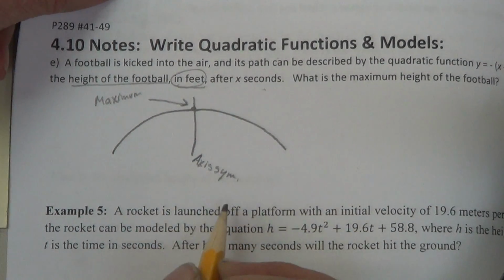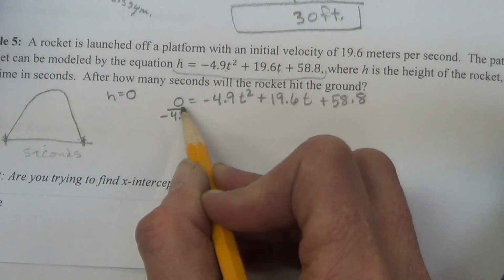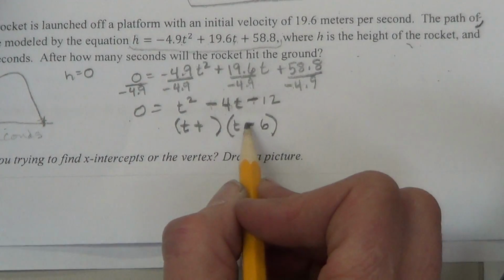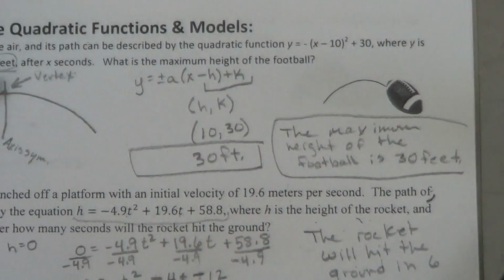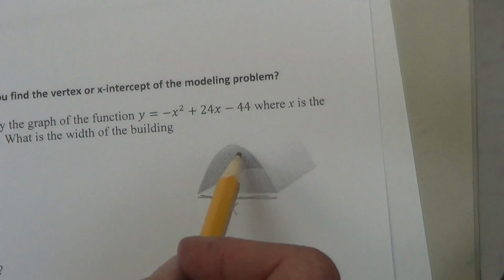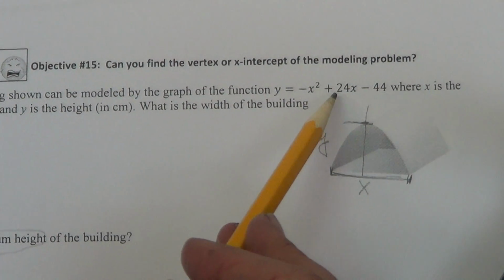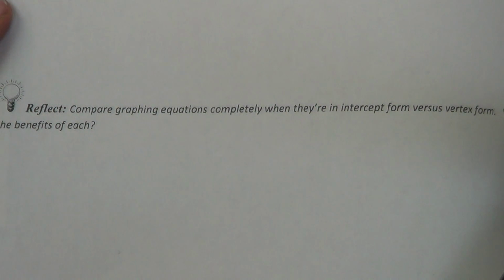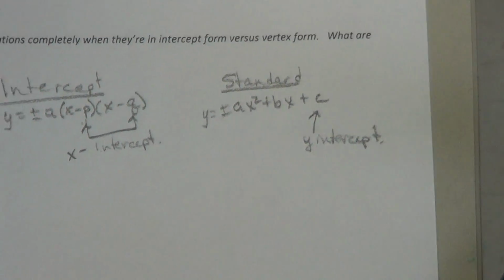Algebra 2 sem 1 Unit 4 sec 4 10